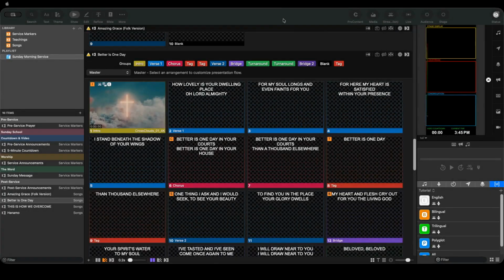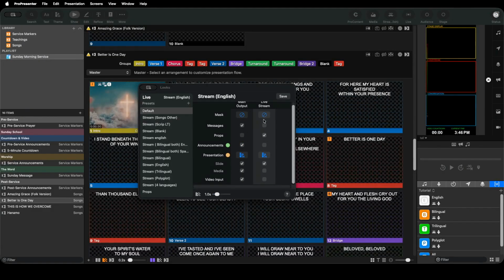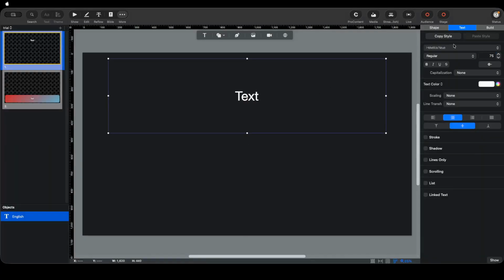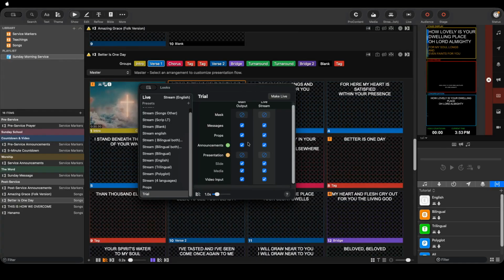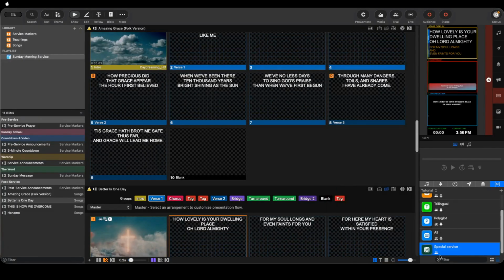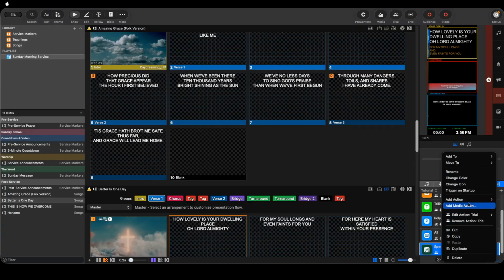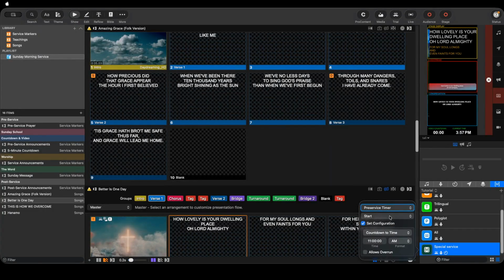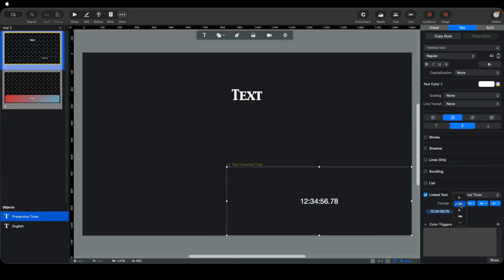Multi-lingual lyrics in Pro7 Pt 3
You want to take your Visuals to the next level
do you have a bunch of different cultures in your church
you may want to watch this video
♪ stream cafe - boba date
link:    • stream cafe - boba date ♥ (1 hour) : cute ...